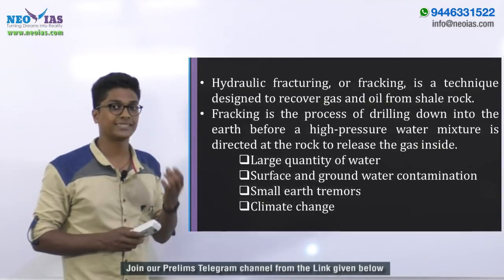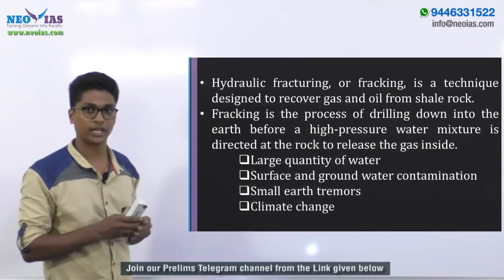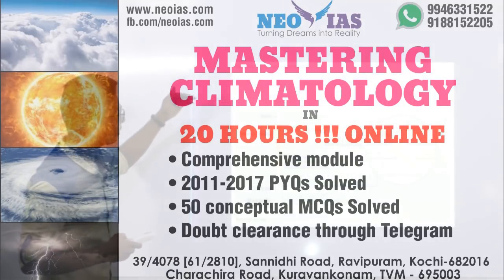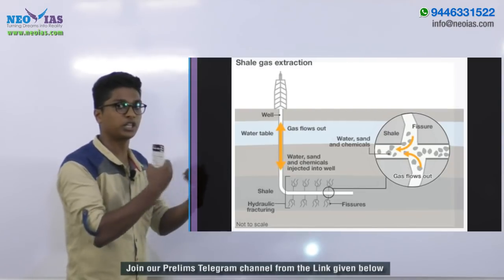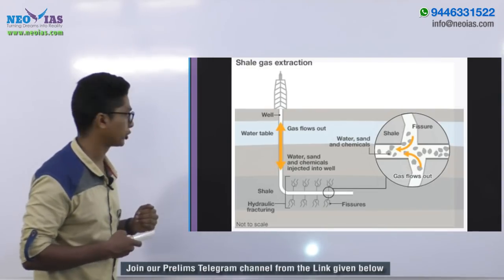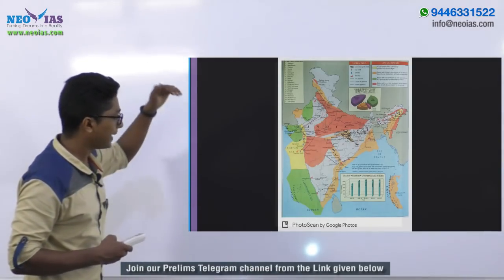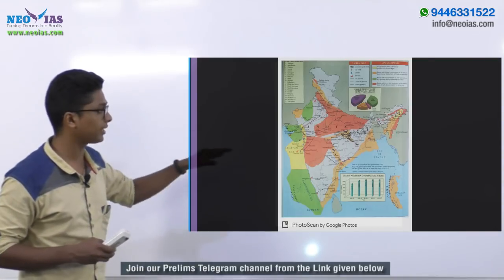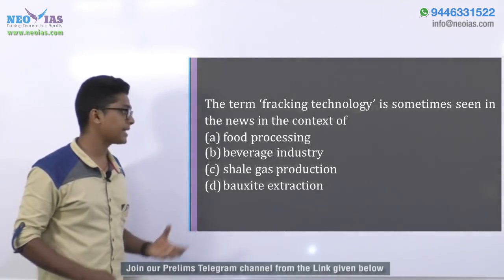HYDRAULIC FRACTURING / FRACKING TECHNOLOGY | PRELIMS MODEL QUESTION SOLVED | GEOGRAPHY | EKAM IAS